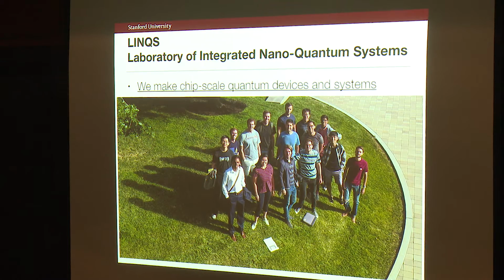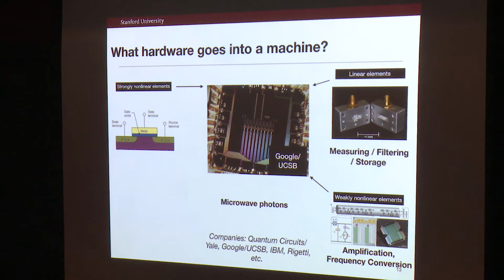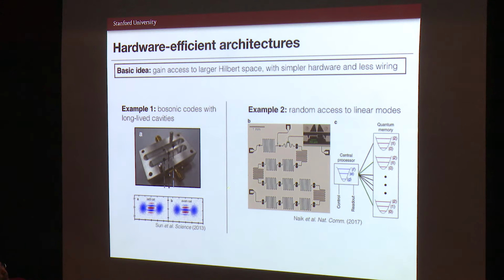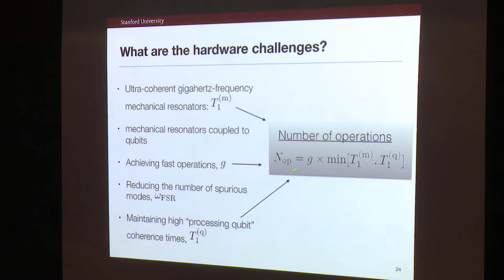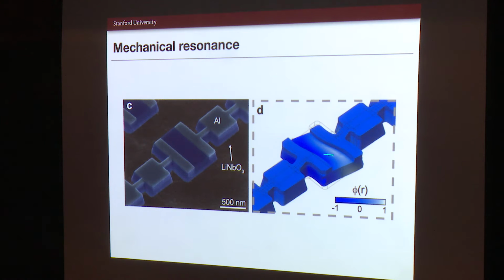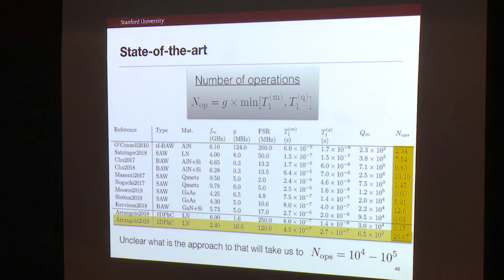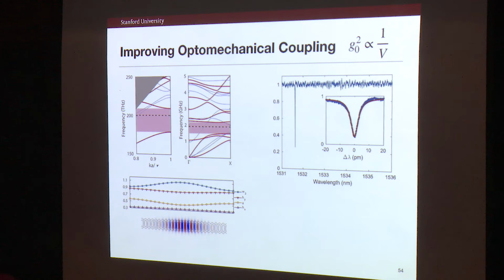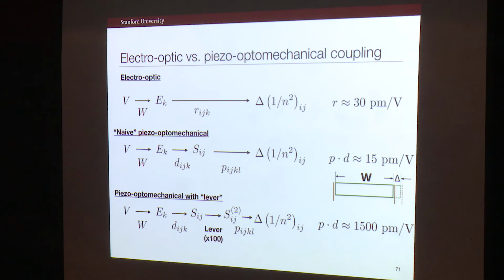Amir Safavi-Naeini, "Lithium Niobate Nanomechanical Devices" | KNI Distinguished Seminar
On October 29, 2019, Professor Amir Safavi-Naeini (Stanford University) presented the KNI Distinguished Seminar on "Lithium Niobate Nanomechanical Devices: New classical and quantum opportunities".

Safavi-Naeini presents his lab's recent results on the fabrication of new devices in thin films of Lithium Niobate (LN). He discusses three results, each of which leverages LN's excellent optical and mechanical properties to realize unique functionality. He touches on his team’s approach to piezo-optomechanical modulation and tuning and explains how careful design of piezoelectric transducers can lead to enormous increases in device efficiency (e.g. V_pi = 0.02 V) and tunability (~5 nm/V cavity tuning). Lastly, Safavi-Naeini discusses how, when coupled with transmon qubits, lithium niobate nanomechanical crystals with 2-8 GHz resonances can be used to realize the strong dispersive regime of quantum acoustics, an important step towards realizing quantum acoustic processors.

The KNI Distinguished Seminar Series is a series hosted by The Kavli Nanoscience Institute where eminent scientists and thinkers with strong yet varied backgrounds in nanoscience and nanotechnology share their expertise with the Caltech community. The scopes of presentations may range from: recent outstanding scientific highlights/technological advancements, to innovative early-stage research developments, to broader cross-disciplinary topics that are relevant to nanoscience. Each seminar is recorded and posted to the KNI YouTube channel.